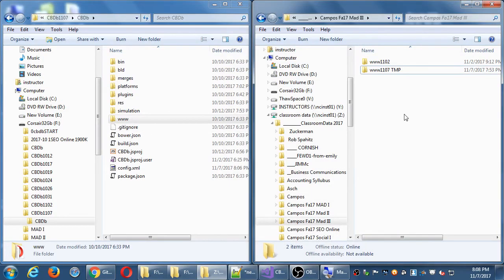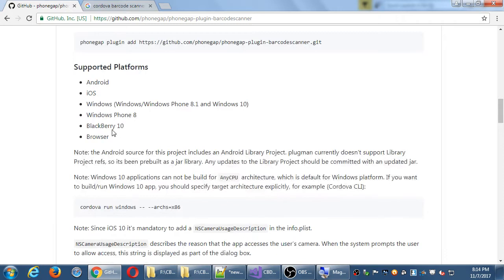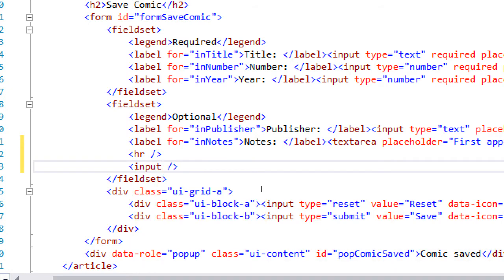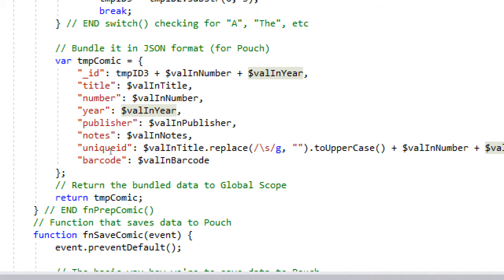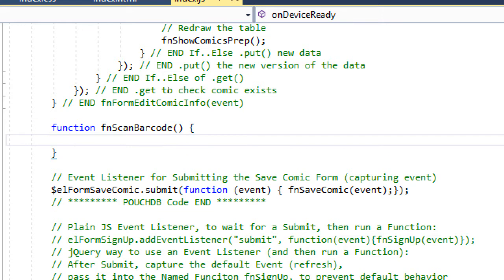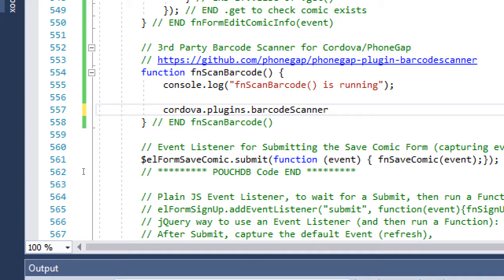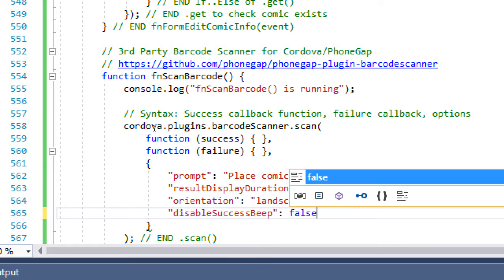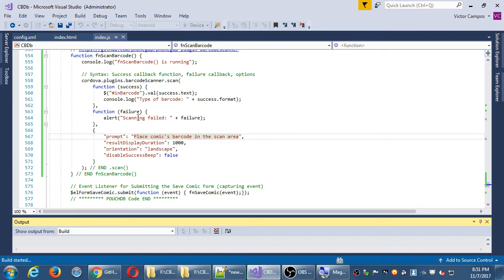MAD III 2017 11 07 20 08 24